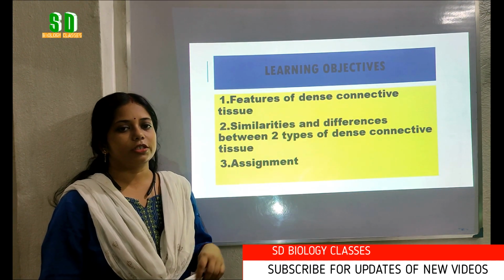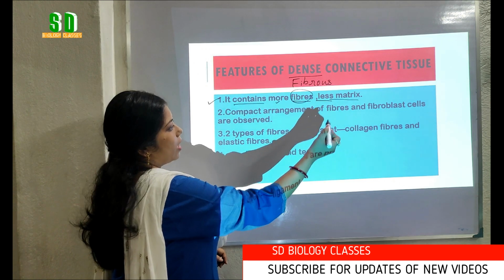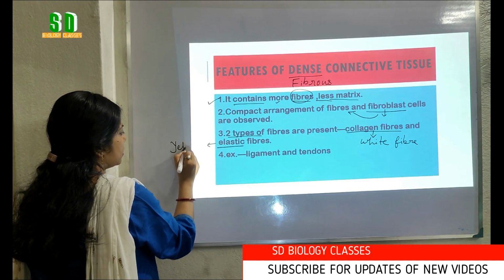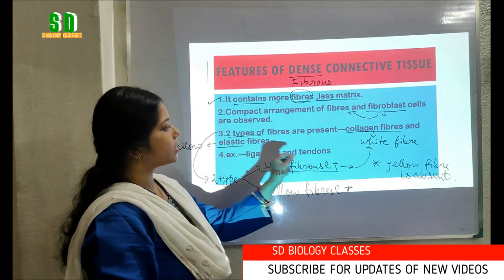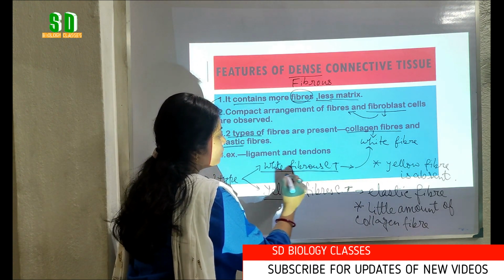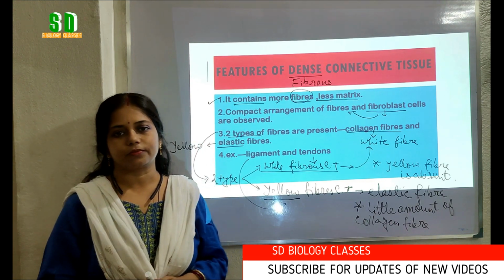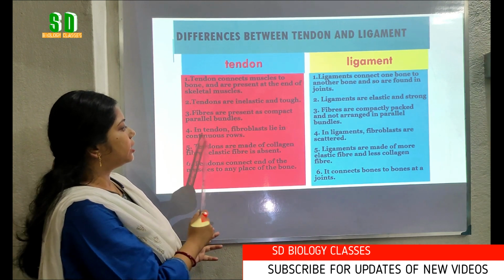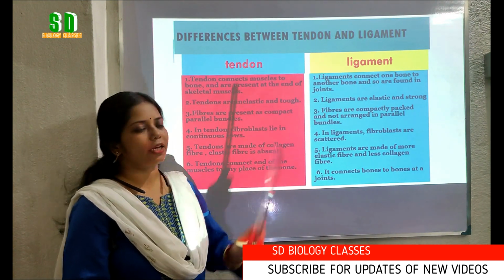CONNECTIVE TISSUE : LIGAMENTS AND TENDONS | ANIMAL TISSUE | CLASS 9 CBSE BIOLOGY | DENSE CONNECTIVE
If you're interested to find out more about animal tissue connective tissue class 9 cbse please click

This video is all about animal tissue connective tissue class 9 cbse but also try to cover the following subject:
-structure and function of connective tissues
-types of connective tissue
-what is connective tissue
what is dense connective tissue
tissue class 9
class 9 tissue
animal tissue class 9
class 9 biology tissue
what is tendon
what is ligament
differences between tendons and ligaments

Youtube is the best website to go when looking for videos about animal tissue connective tissue class 9 cbse.
animal tissue connective tissue class 9 cbse is obviously something that interests you and other individuals so I made this video about this topic.

If you were searching for more info about structure and function of connective tissues or types of connective tissue did this video assistance?